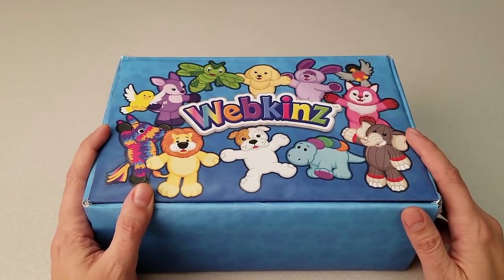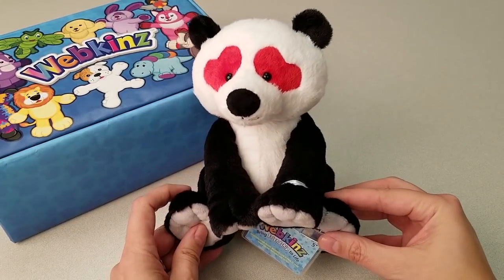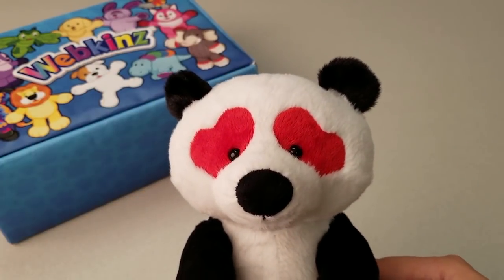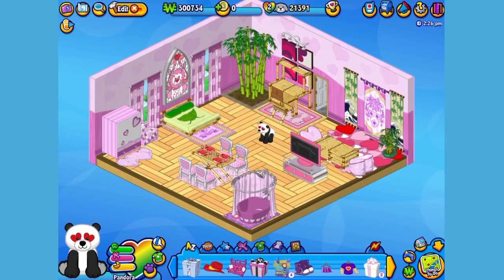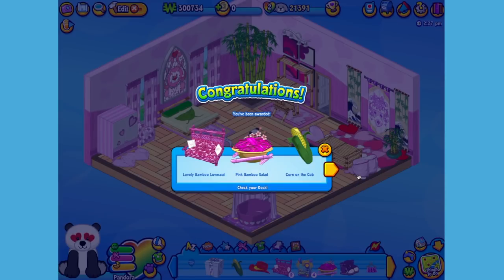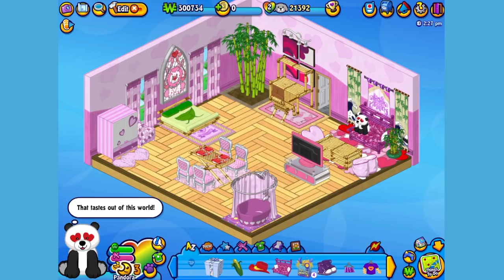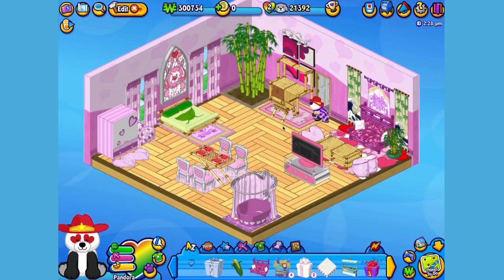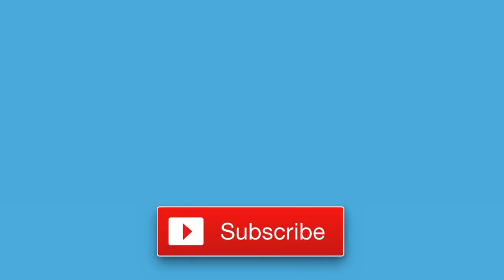Webkinz Lovestruck Panda Unboxing - NEW Pet January 2018!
Get a close-up look at the NEW Webkinz Lovestruck Panda, available NOW from the Ganz eStore!